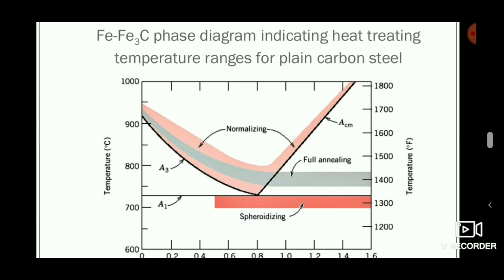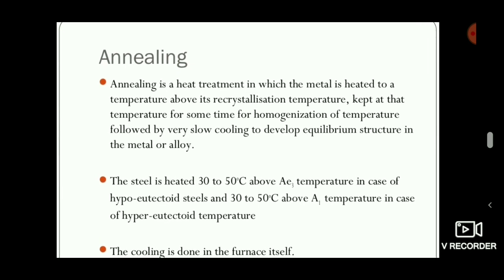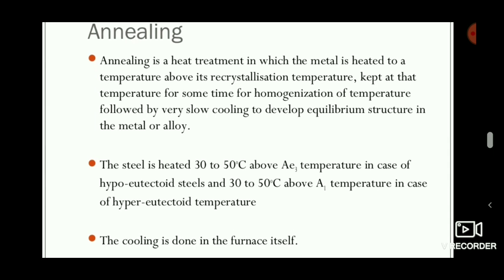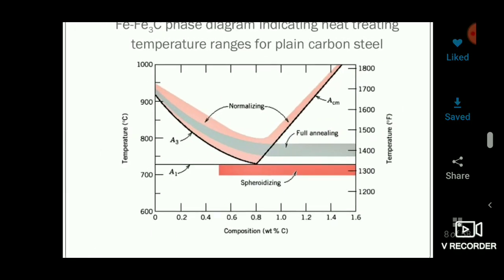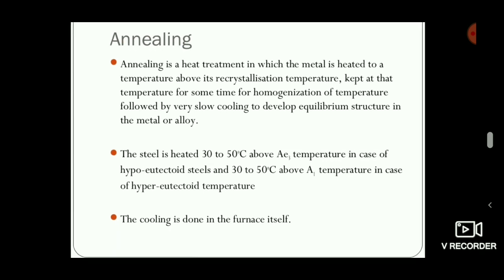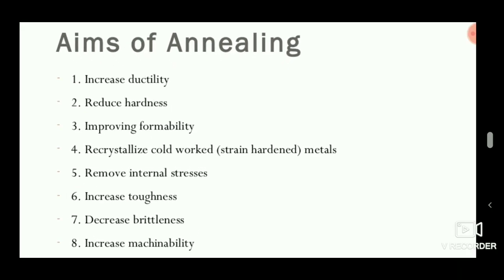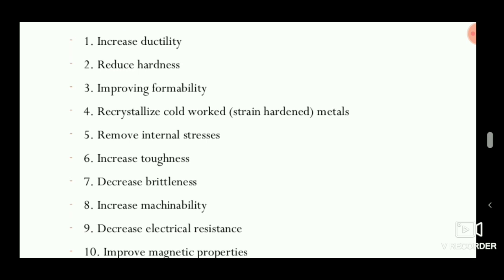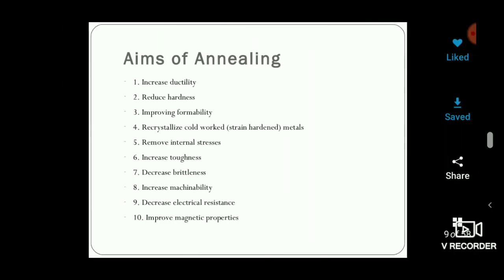Annealing Process | Types | Heat treatment process | PPT | ENGINEERING STUDY MATERIALS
What Is Annealing?
Annealing is a heat treatment process used mostly to increase the ductility and reduce the hardness of a material. This change in hardness and ductility is a result of the reduction of dislocations in the crystal structure of the material being annealed. Annealing is often performed after a material has undergone a hardening or cold working process to prevent it from brittle failure or to make it more formable for subsequent operations.

Why Is Metal Annealed?
As mentioned above, annealing is used to reduce hardness and increase ductility. Changing these mechanical properties through annealing is significant for many reasons:

Annealing improves the formability of a material. Hard, brittle materials can be difficult to bend or press without creating a material fracture. Annealing helps eliminate this risk.
Annealing can also improve machinability. A material that is extremely brittle can cause excessive tool wear. Reducing the hardness of a material via annealing can reduce the wear on the tool being used.
Annealing removes residual stresses. Residual stresses can create cracks and other mechanical complications, and it is often best to eliminate them whenever possible.

What Metals Can Be Annealed?
To perform an annealing process, a material that can be altered by heat treatment must be used. Examples include many types of steel and cast iron. Some types of aluminum, copper, brass and other materials may also respond to an annealing process.

The Annealing Process
There are three main stages to an annealing process.

Recovery stage.
Recrystallization stage
Grain growth stage
Recovery Stage :
During the recovery stage, a furnace or other type of heating device is used to raise the material to a temperature where its internal stresses are relieved.

Recrystallization Stage :
During the recrystallization stage, the material is heated above its recrystallization temperature, but below its melting temperature. This causes new grains without preexisting stresses to form.

Grain Growth Stage :
During the grain growth, the new grains fully develop. This growth is controlled by allowing the material to cool at a specified rate. The result of completing these three stages is a material with more ductility and reduced hardness. Subsequent operations that can further alter mechanical properties are sometimes carried out after the annealing process.

When Are Annealed Metals Used?
Common applications for annealed metals include:
Work-hardened materials such as sheet metal that has undergone a stamping process or cold drawn bar stock.
Metal wire that has been drawn from one size to a smaller size may also undergo an annealing process.
Machining operations that create high amounts of heat or material displacement may also warrant an annealing process afterward.
Welded components can create residual stresses in the area of the material exposed to elevated temperatures; to recreate uniform physical properties, annealing is often used.